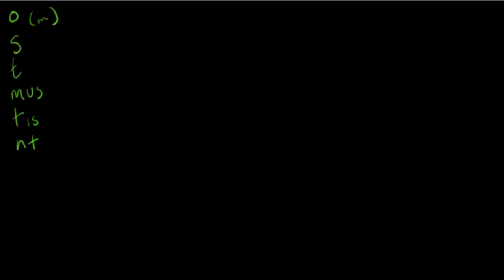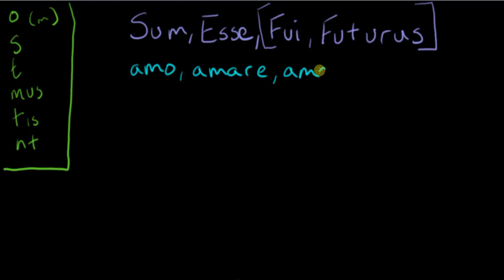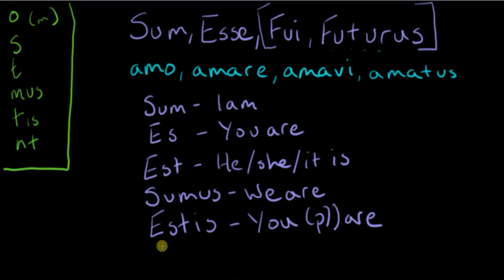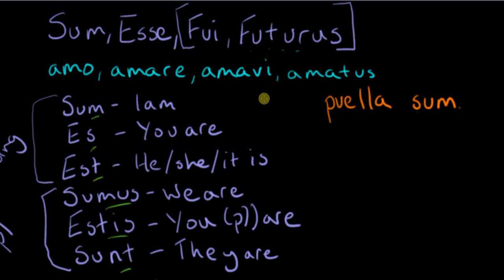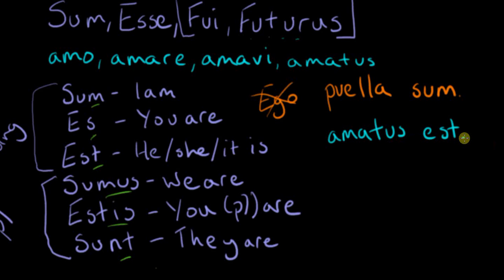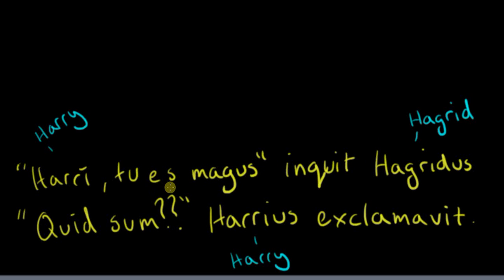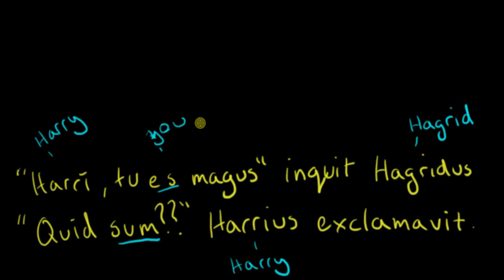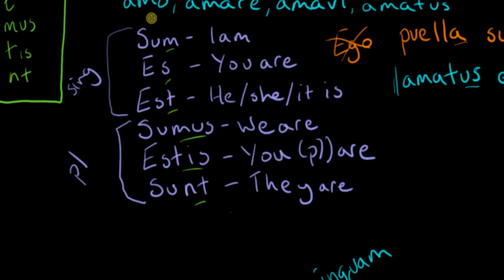Latin Lesson II: Verbs - Sum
Lesson II in Latin Verbs, focusing on irregular verb Sum - To Be.

Also translation from Harry Potter et Philosophi Lapis (J. K. Rowling) translated by Peter Needham.